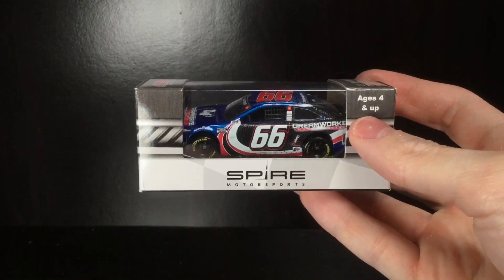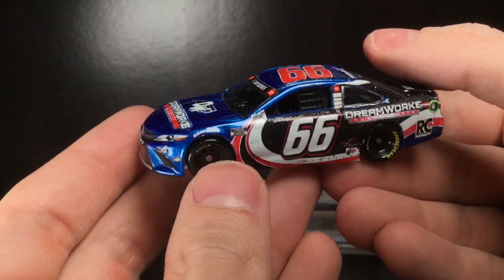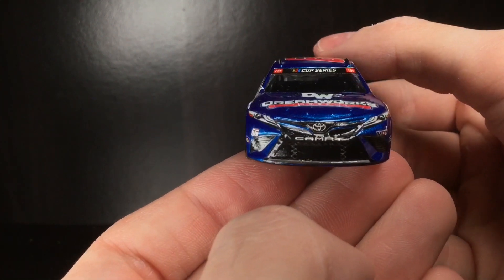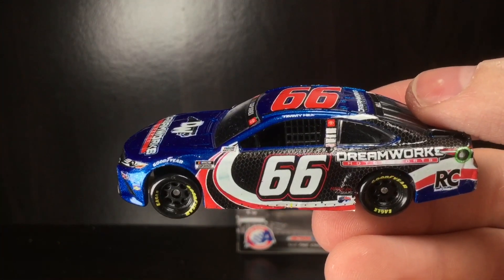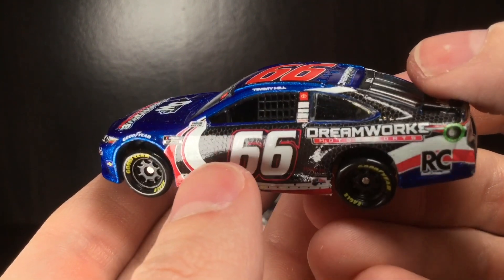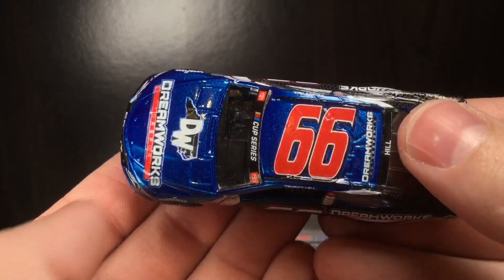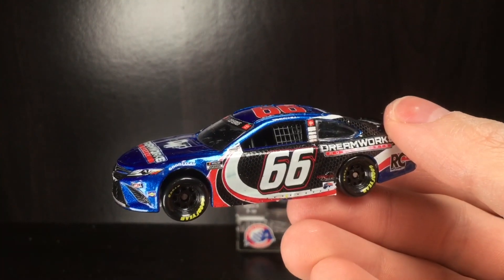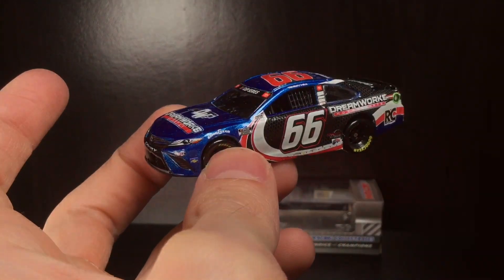2021 TIMMY HILL DREAMWORKS TOYOTA CAMRY DIECASTBUFFET CUSTOM NASCAR DIECAST REVIEW 1/64